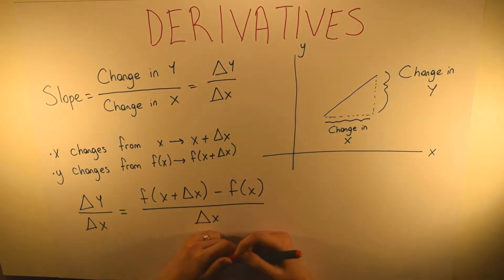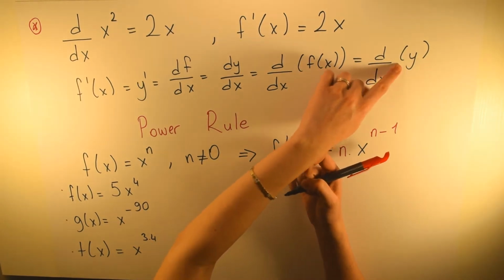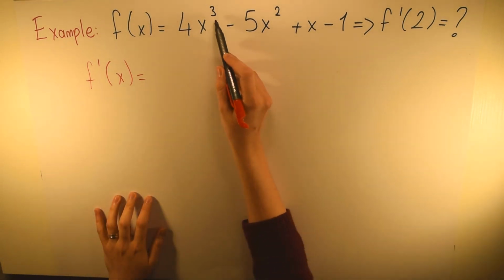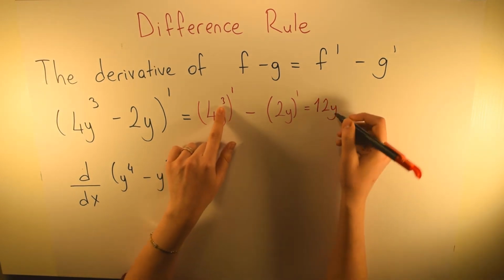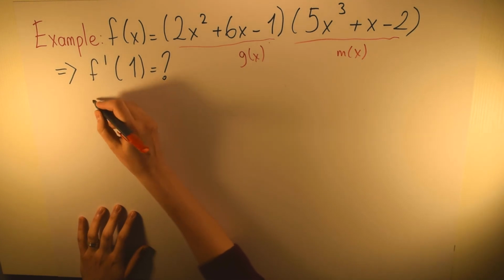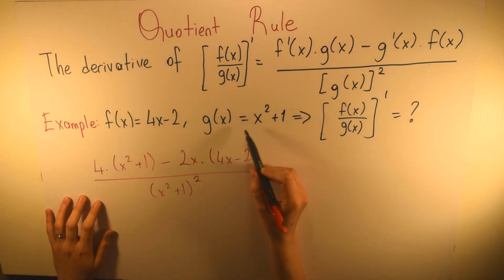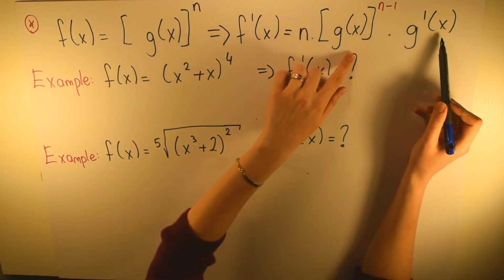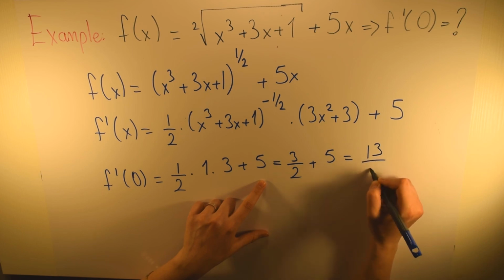Derivatives 1 (Introduction to Derivatives & Basic Derivative Rules)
In this video we have covered the topics below:

    1. Introduction to Derivatives
    2. Basic Derivative Rules
        a. Power Rule
        b. The Derivative of a Constant
        c. Sum Rule
        d. Difference Rule
        e. Product Rule
        f. Quotient Rule